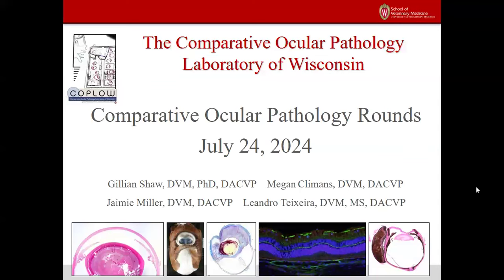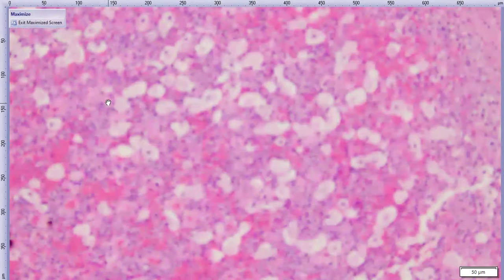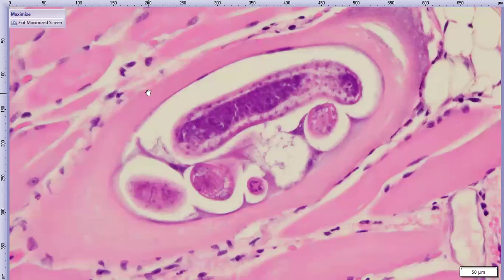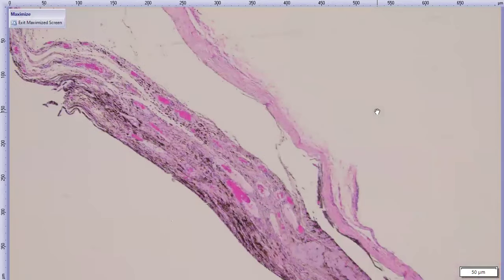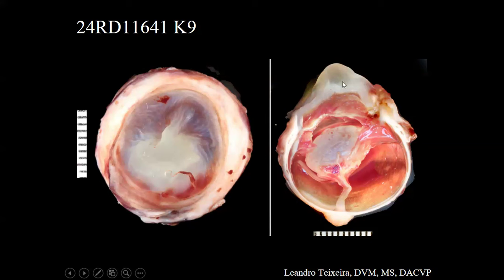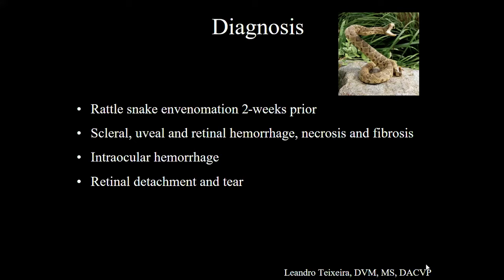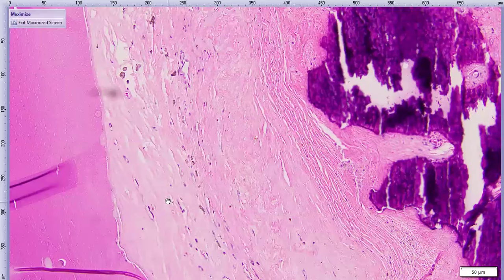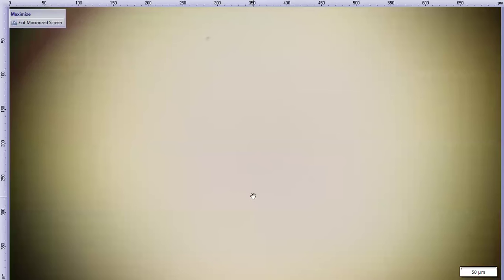COPLOW Ocular Pathology Rounds July 24, 2024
Cases included: Penetrating trauma plant foreign body, feline early life eye disease, Rattle snake bite/envenomation, persistent fetal vasculature and poorly differentiated carcinoma and hypertensive vasculopathy. Click below for individual cases 👇

Cases:
0:00 – Intro
00:30 – Penetrating trauma plant foreign body – dog
16:30 – Early life eye disease - cat
29:30 – Rattle snake bite/envenomation - dog
42:25 – Persistent fetal vasculature - dog
50:09 – Poorly differentiated carcinoma and hypertensive vasculopathy – dog